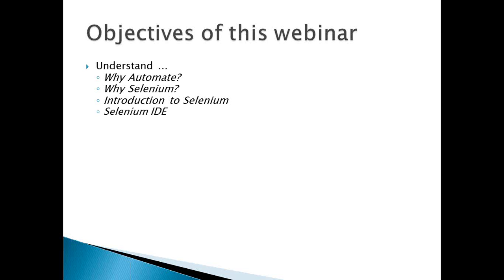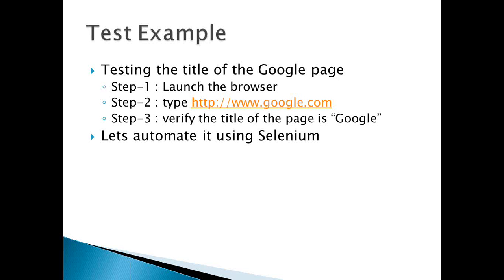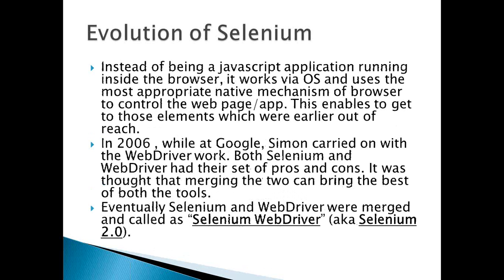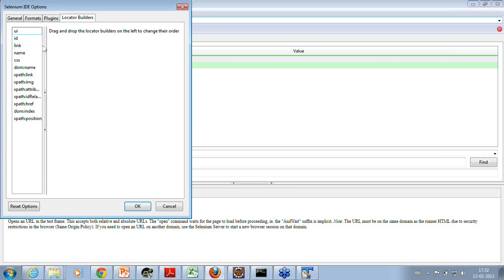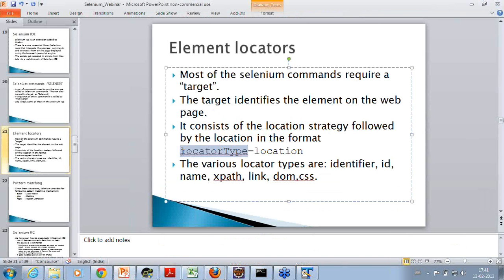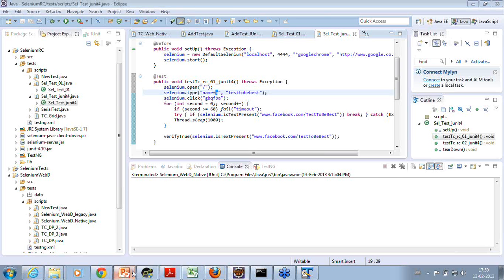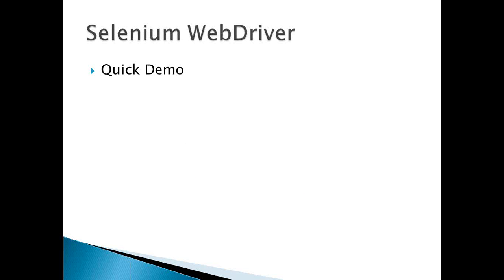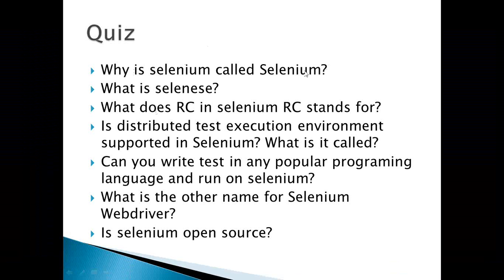Selenium Test Automation.wmv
In current era, the software project deliveries are getting very fast paced to meet the strong growing demands from the customers and users esp. on the web application side. The competition is hot and teams which will fail to deliver fast, on time and with high quality will loose out in the race to win the customers and users.

Testing forms a crucial part of the achieving these objectives. Banking just on manual testing may slow the pace and increase the business risk. Hence, there is lot of demand from testing professionals to automate web application testing and hence ensure faster test results and higher test coverage.

Selenium is one of the most popular tool to achieve this objective.It is widely used due to its robustness and unique features. It does not incur additional cost to company to acquire this tool as it is open source and free and is backed by some of the leading software companies. Those who become skilled in this tool and its technology will gain to stand to grab opportunities coming up in the market place and better their career prospects as software testing professionals.